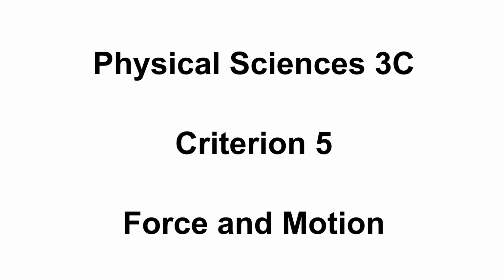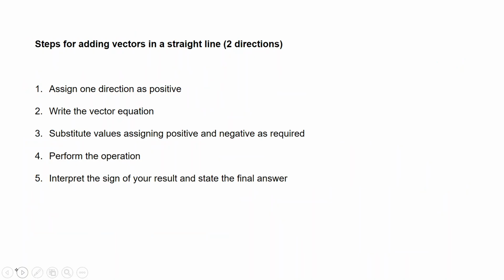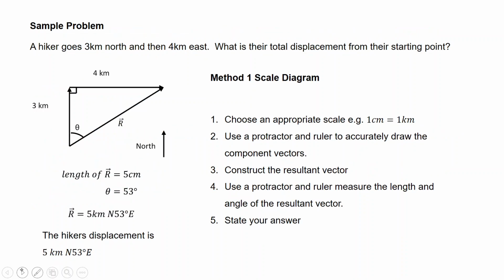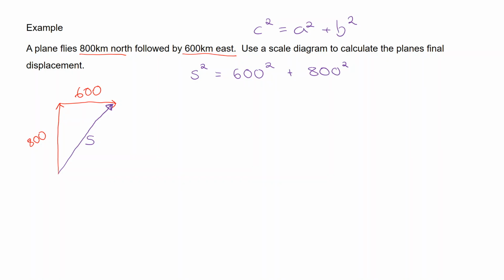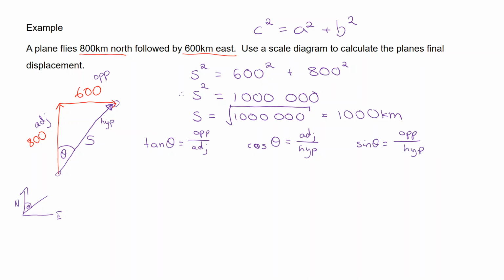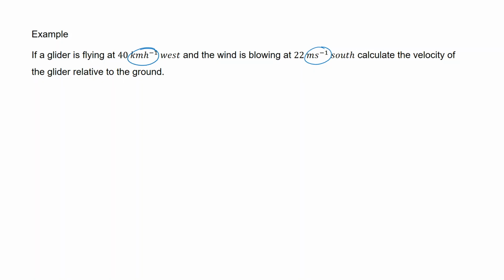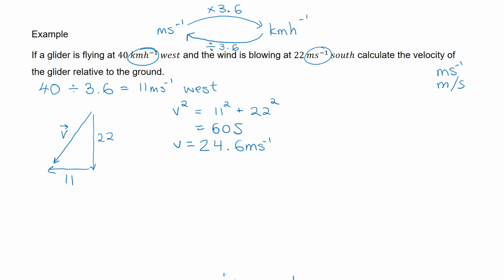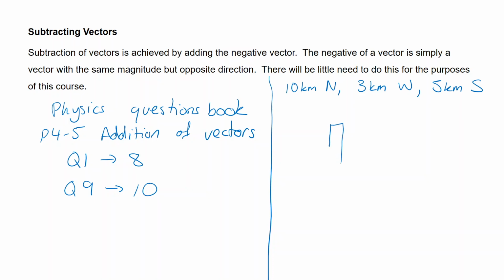Lesson 1: Scalars and Vectors